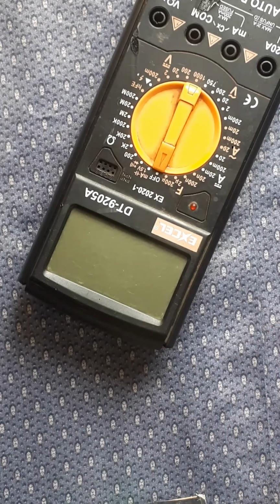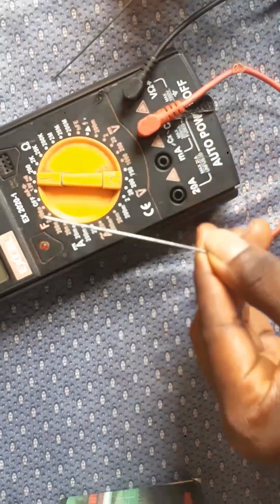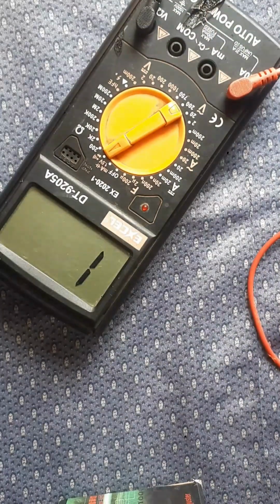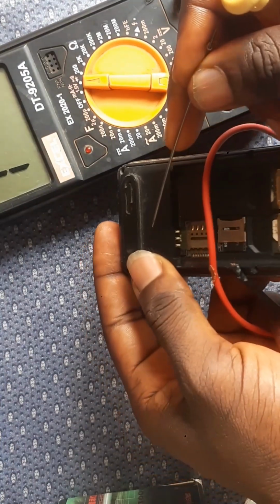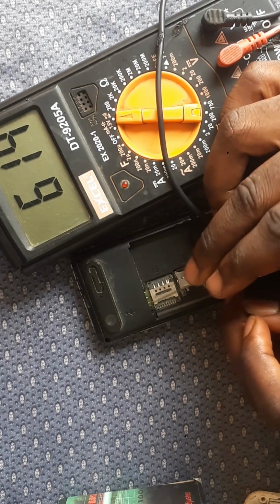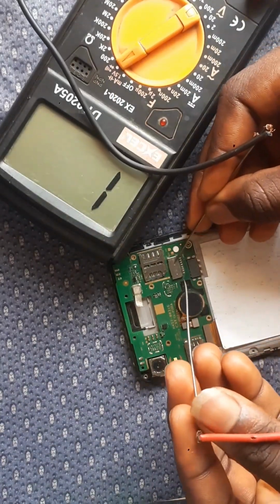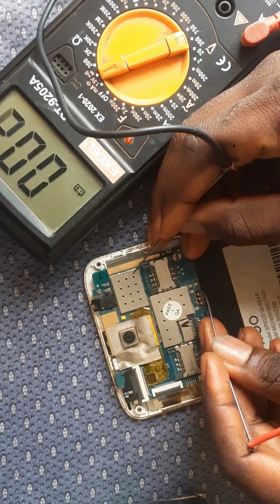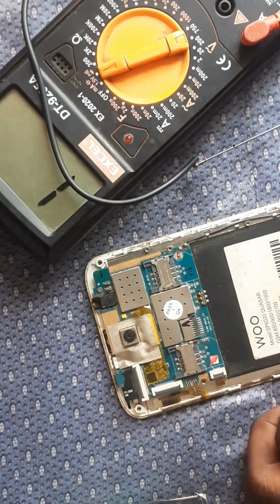How to use digital multimeter #1 for beginners Eastwire imo